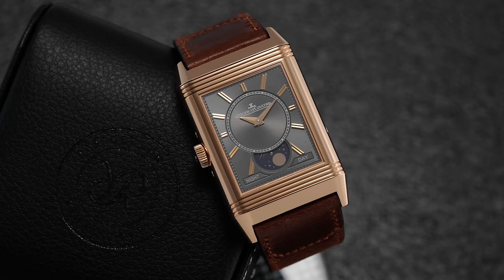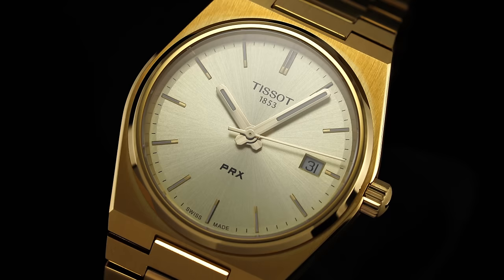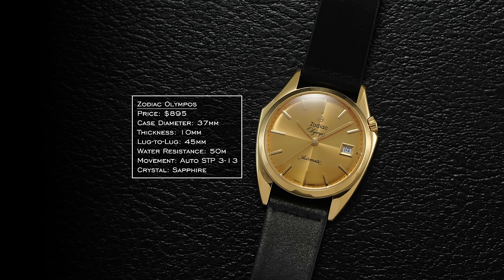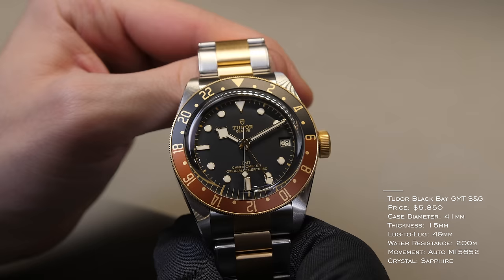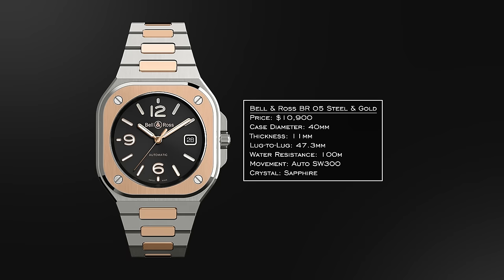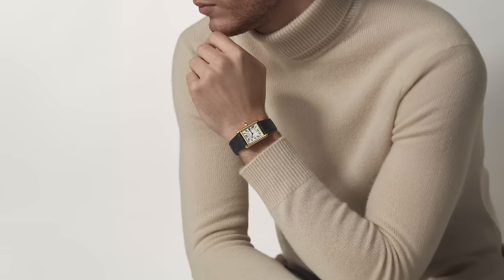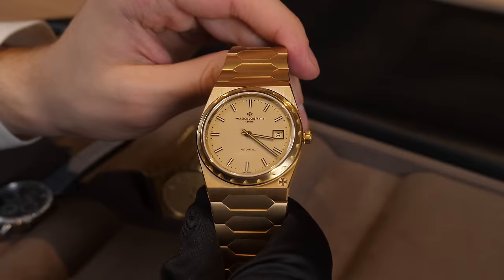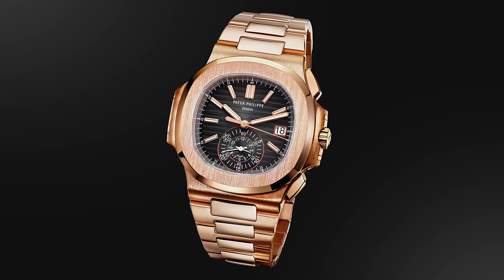23 Of The BEST Gold Watches From Attainable To Luxury - Gold Tone, Steel & Gold, & Solid Gold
In this video, we look at some of the best gold watches on the market from attainable to luxury. In addition to solid gold watches, we'll also highlight more attainable gold-tone or gold-plated options as well as steel and gold watches to consider. We'll also highlight a wide range of brands including Casio, Tissot, Longines, and all the way up to high watchmaking brands like Vacheron Constantin and Patek Philippe. What is your favorite gold watch?

0:00 - Intro & Organization
2:00 - Gold Tone
8:53 - Steel & Gold
16:49 - Solid Gold